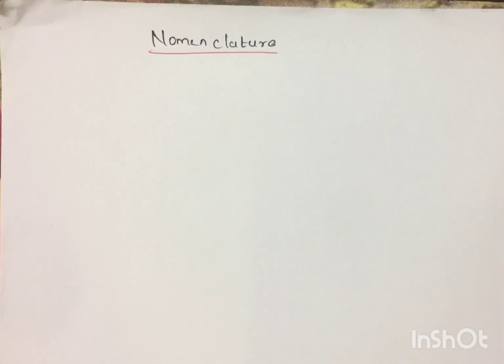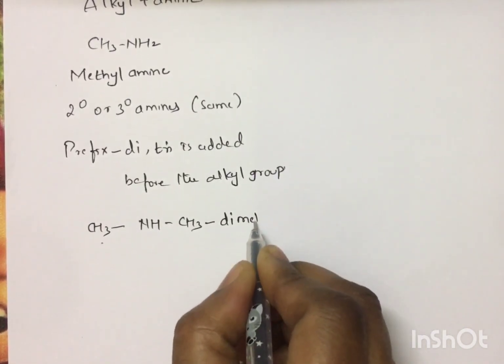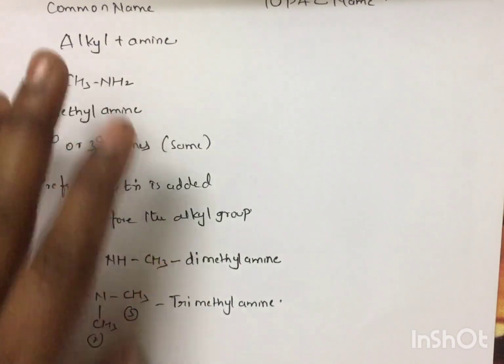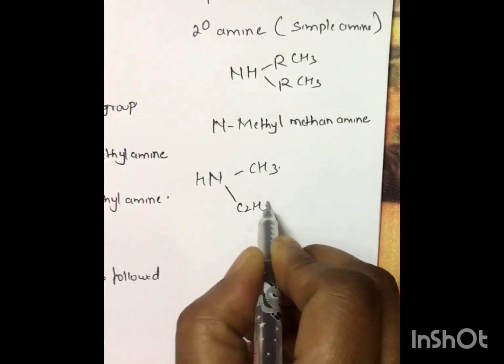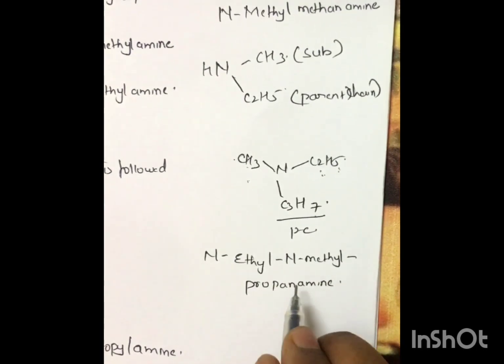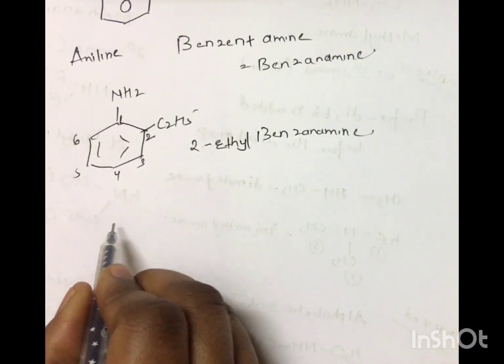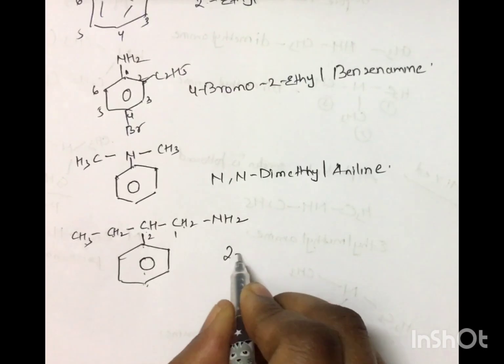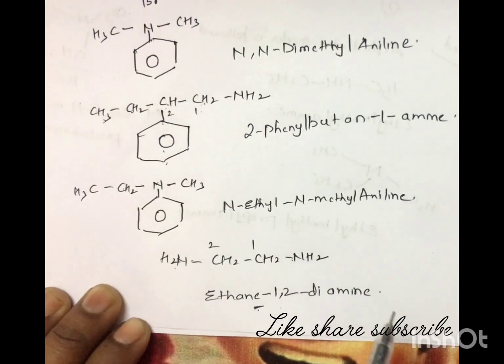NOMECLATURE OF AMINES # ORGANIC CHEMISTRY # INTER SECOND YEAR # CLASS -3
Important concepts from organic chemistry in the second year.